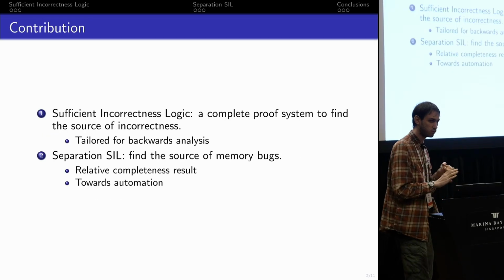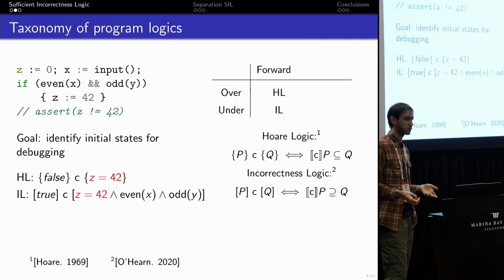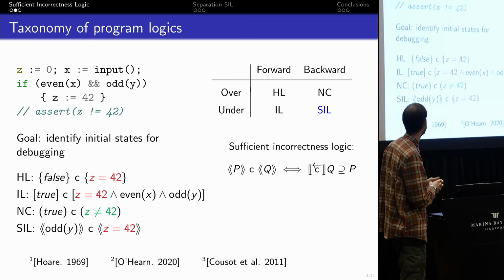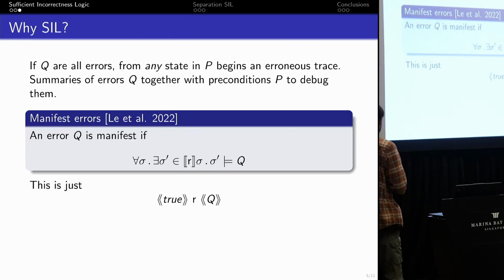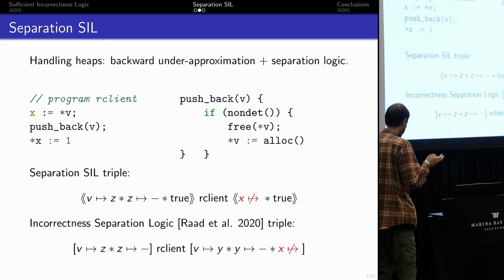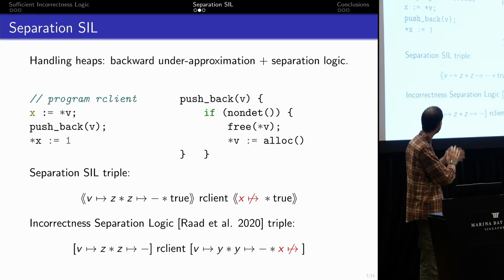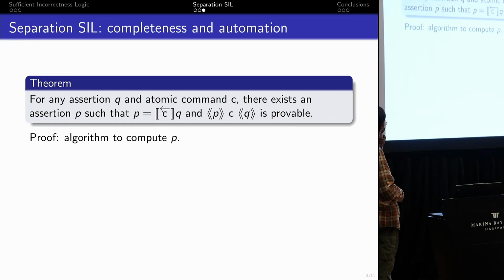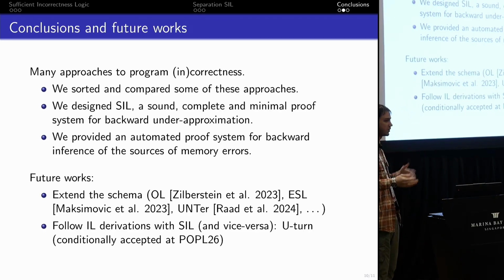[OOPSLA'25] Revealing Sources of (Memory) Errors via Backward Analysis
Revealing Sources of (Memory) Errors via Backward Analysis (Video, OOPSLA1 2025)
Flavio Ascari, Roberto Bruni, Roberta Gori, and Francesco Logozzo
(University of Pisa, Italy; University of Pisa, Italy; University of Pisa, Italy; Meta Platforms, USA)

Abstract: Sound over-approximation methods are effective for proving the absence of errors, but inevitably produce false alarms that can hamper programmers.
In contrast, under-approximation methods focus on bug detection and are free from false alarms.
In this work, we present two novel proof systems designed to locate the source of errors via backward under-approximation, namely Sufficient Incorrectness Logic (SIL) and its specialization for handling memory errors, called Separation SIL.
The SIL proof system is minimal, sound and complete for Lisbon triples, enabling a detailed comparison of triple-based program logics across various dimensions, including negation, approximation, execution order, and analysis objectives.
More importantly, SIL lays the foundation for our main technical contribution, by distilling the inference rules of Separation SIL, a sound and (relatively) complete proof system for automated backward reasoning in programs involving pointers and dynamic memory allocation.
The completeness result for Separation SIL relies on a careful crafting of both the assertion language and the rules for atomic commands.